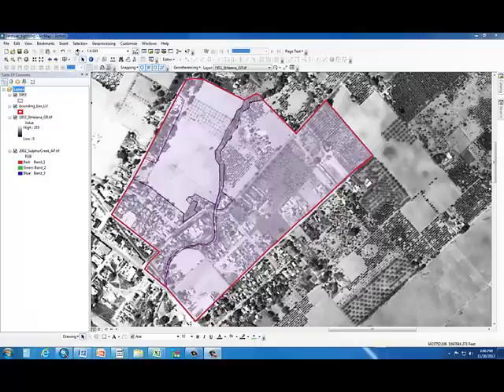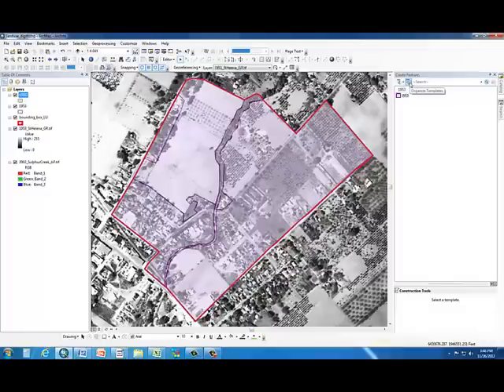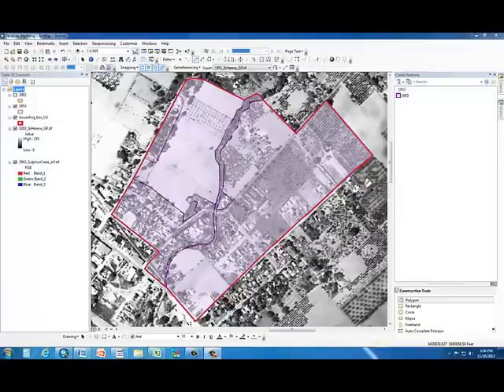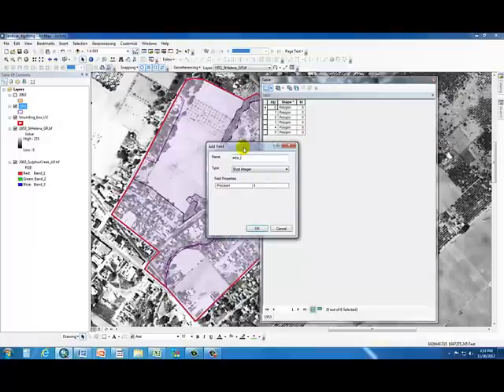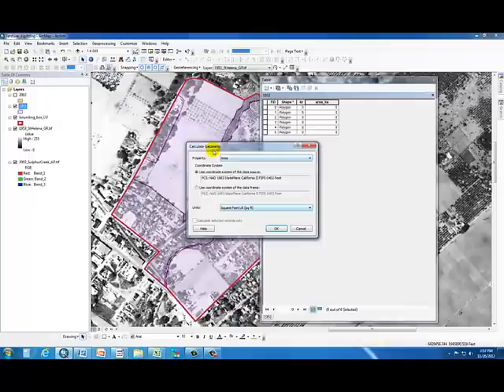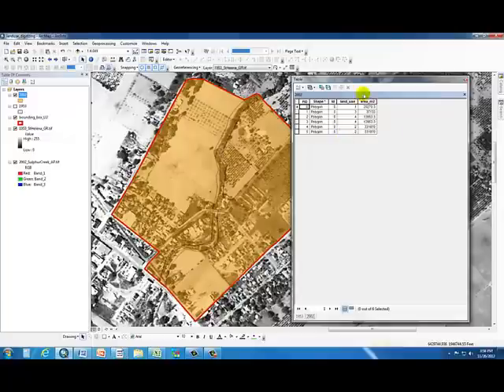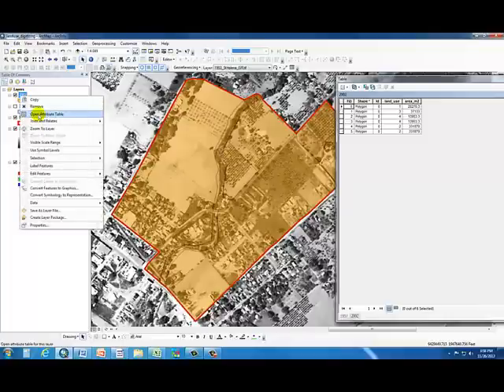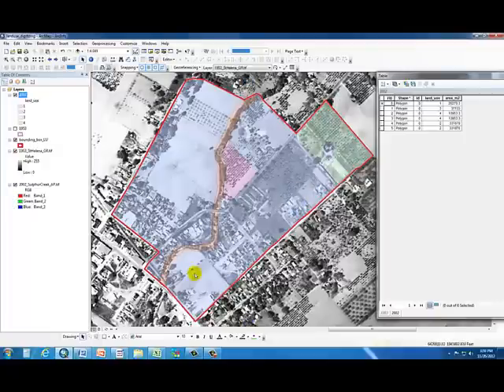Lab05B_templates_attributes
This is a video tutorial on editing templates and adding fields to attribute tables for USU NR 6910